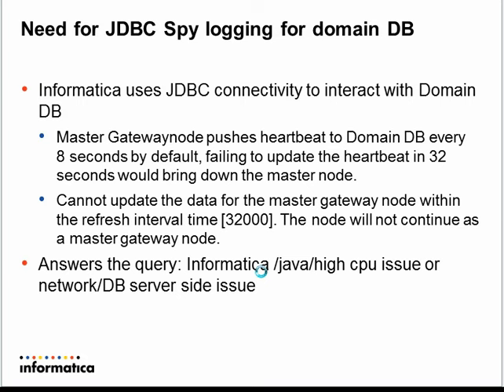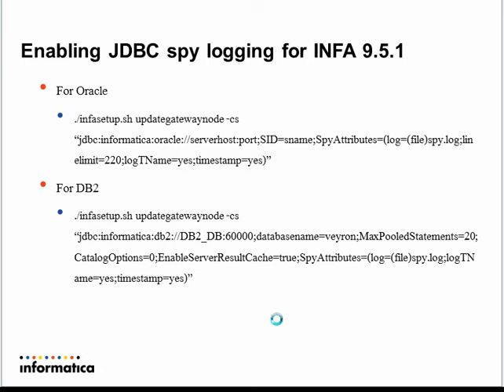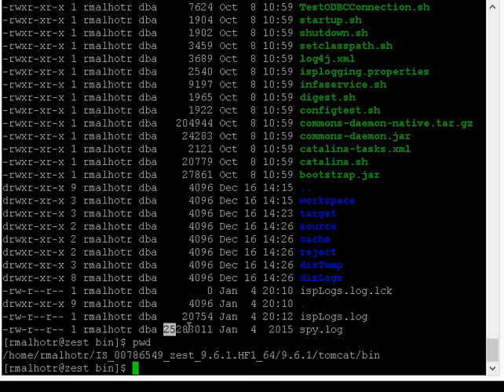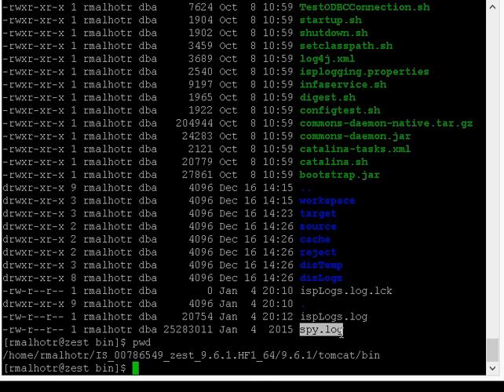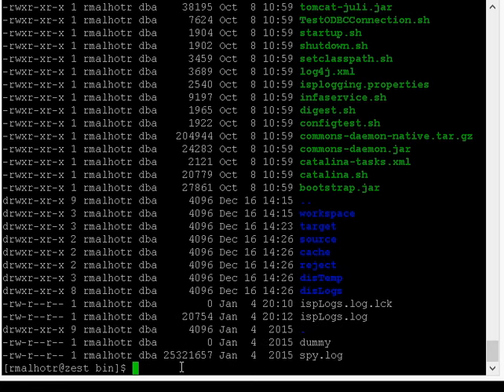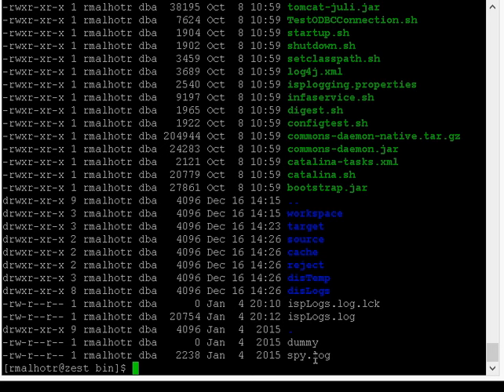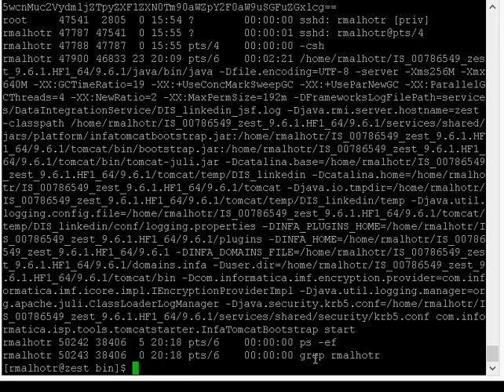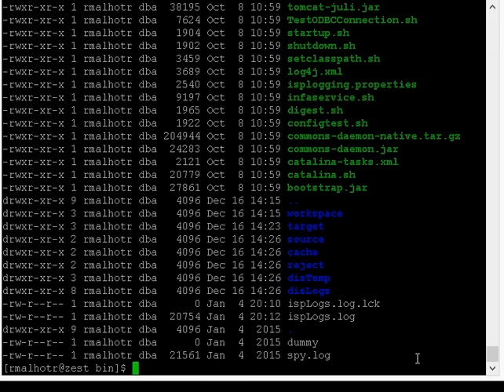Master Election debugging: How to housekeep JDBC spy log on UNIX system?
Agenda of this video includes:

- Introduction to JDBC Spy logging
- Need for JDBC Spu logging for domain DB
- Managing file space for JDBC Spy log